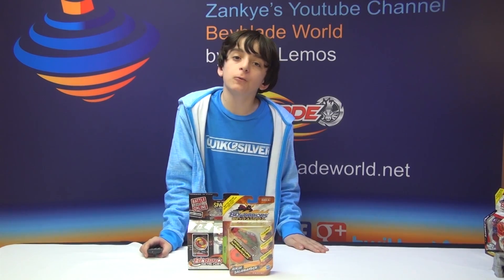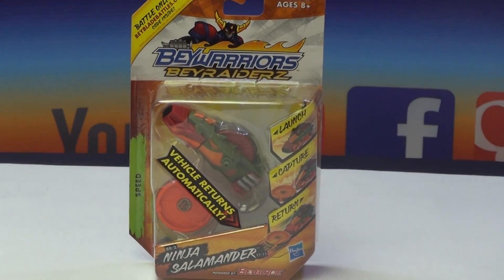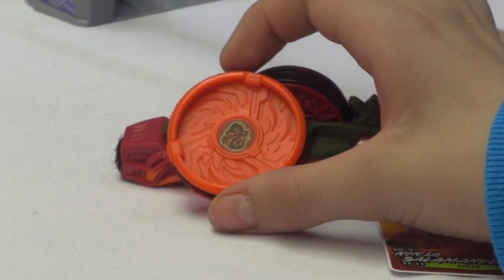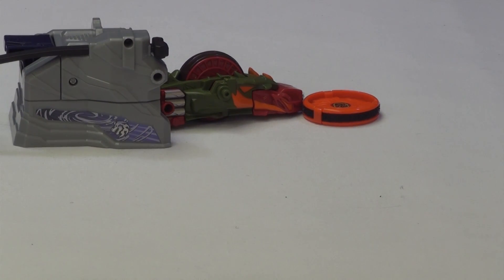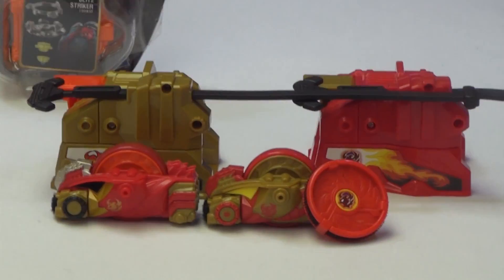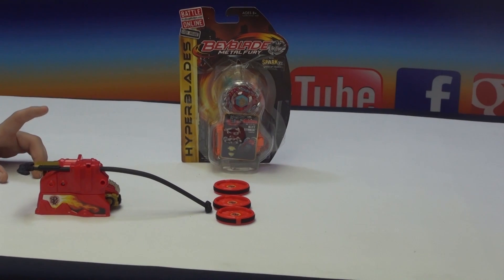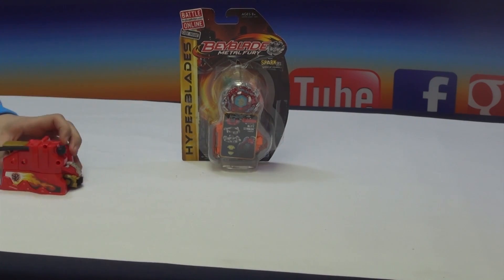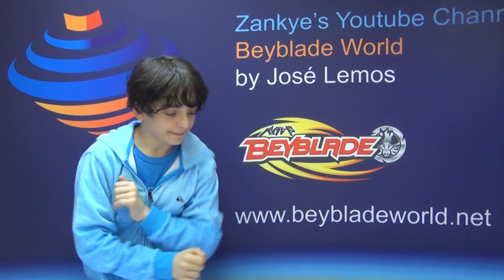Beyblade BeyRaiderz Ninja Salamander Vehicle Unboxing Review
Some Videos are shot using a 4k Video (Beyblade Hunting Toys R Us Vaughan Mills Oct 14th - 4K Video Samsung Note 3

As of January 20th 2014 you only have a chance to win a total of 2 different times, one if you comment the most on s that offers that possibility or the other by random draw, this to give a chance to all the participants to win as well and to be fair to all the subscribers.  If you win you will have 5 days to reply  by Youtube private message ONLY, with Full Name not Youtube user name plus complete shipping information. If you fail to reply, the prize will be recycled for future .